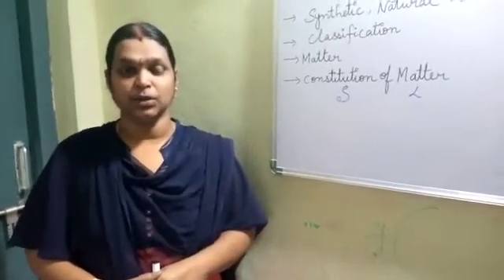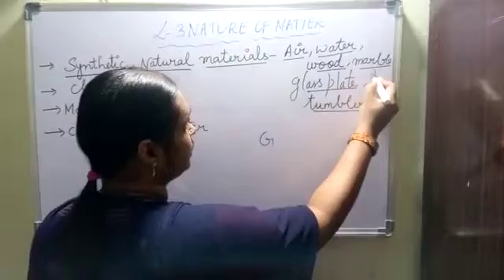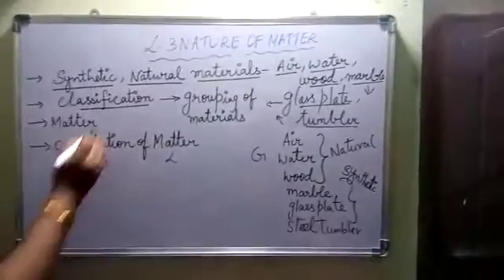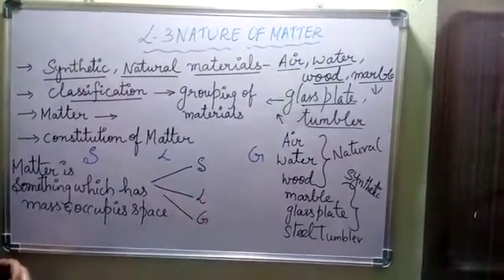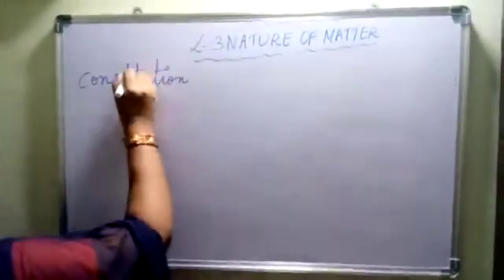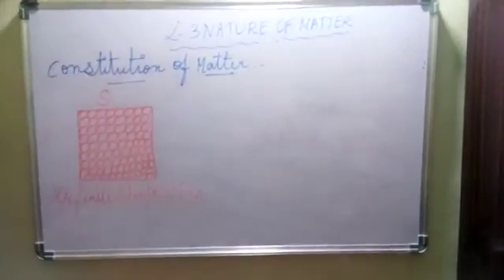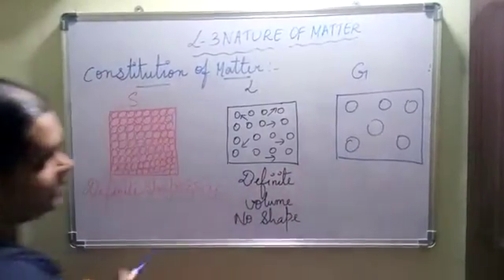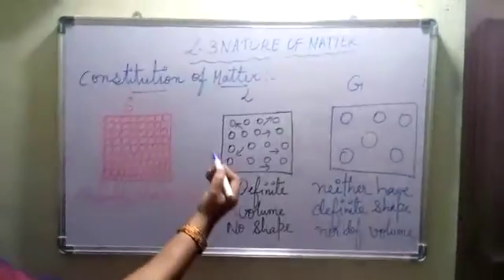NATURE OF MATTER CLASS-6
INTRODUCTION,CONSTITUTION OF MATTER